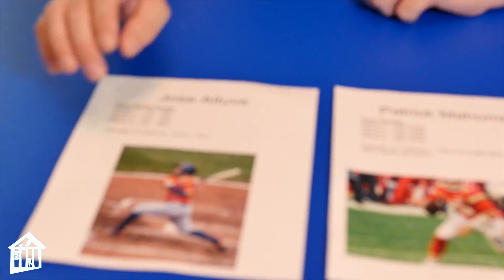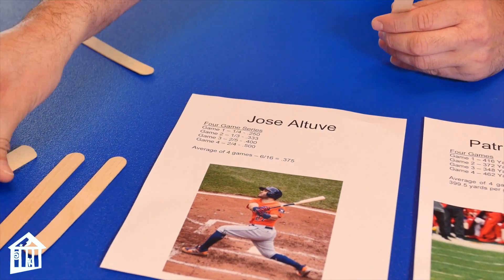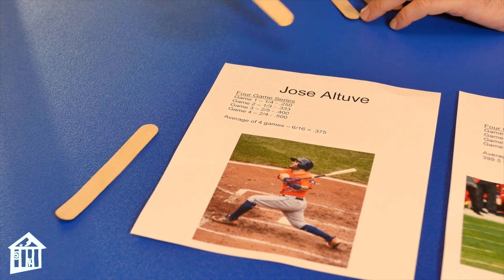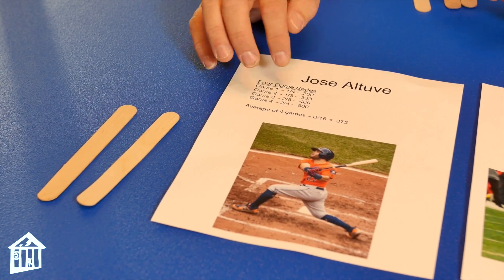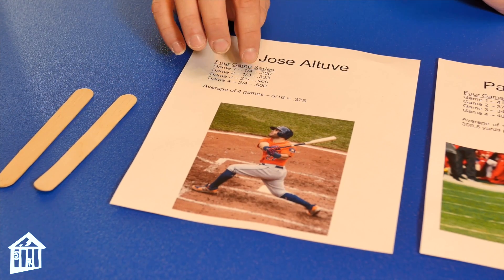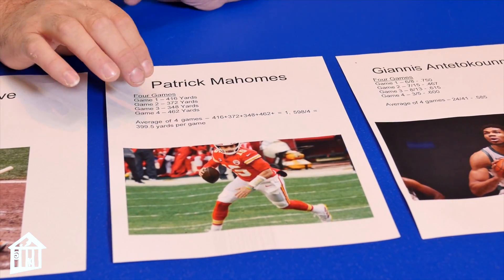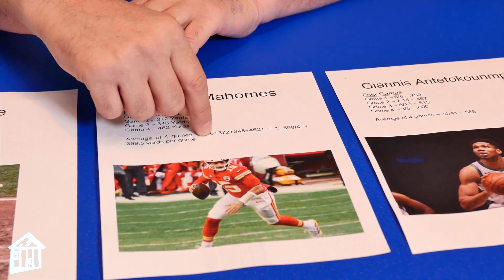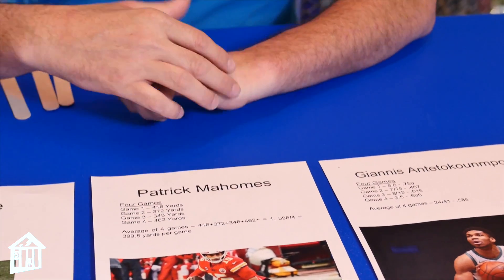Sports Math - Educator Moment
Children's Museum Houston educator, Jason, teaches you about fractions and percentages using sports examples.

This Educator Moment is part of our "All-Time Access" program to connect you with our educators wherever you are - at school, at home, at play! Explore for FREE today